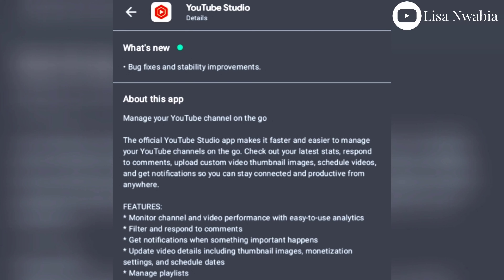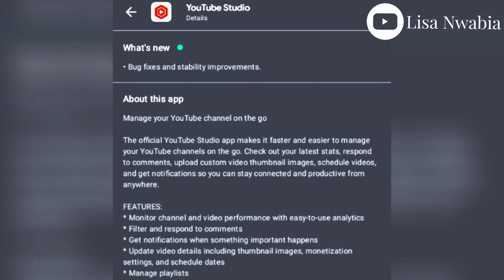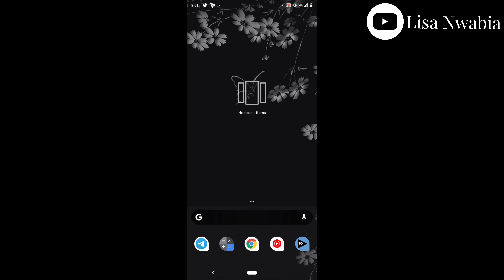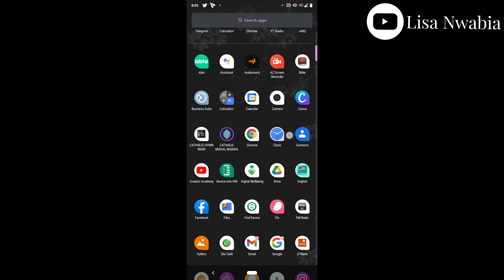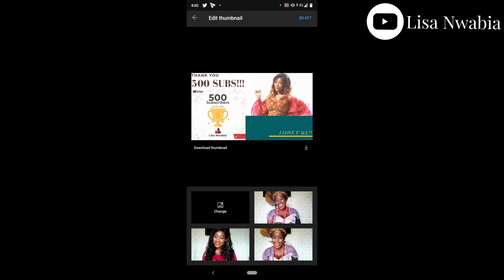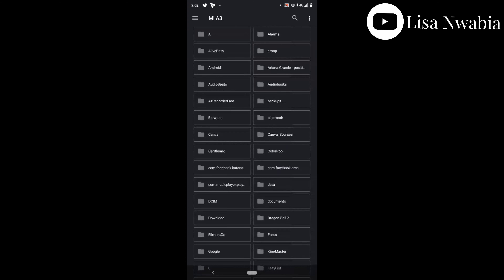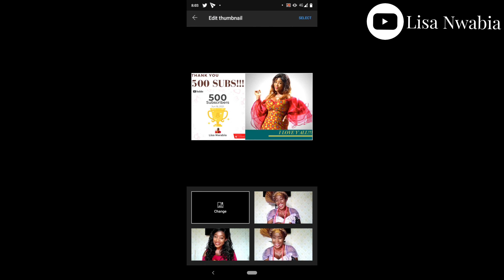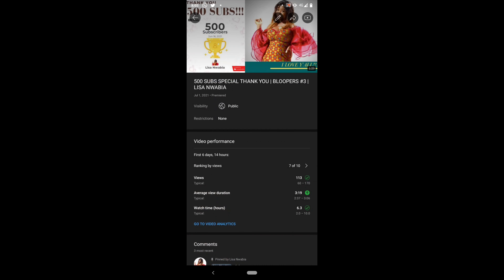How to Upload, Edit A YouTube Thumbnail on Android and iPhone ( UPDATED! ) | LISA NWABIA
How to Upload A YouTube Thumbnail on Android and iPhone. How to Edit A YouTube Thumbnail on Android and iPhone. I bet you've been wondering how to easily change THUMBNAILS on YouTube using your phone, without lifting a finger, say no more cause you're in the right place.
This video is an easy practical way of how to change your THUMBNAILS on your YouTube Studio Application instead of the usual "WEB VERSION".

Youtubers have no need to stress on changing
changeyoutubethumbnails is easier now on the youtubestudioapp

I use PiggyVest to save & invest securely. Sign up with my link and get ₦1,000.00 to start your own savings journey

If you liked this video, feel free to browse through my playlists below👇🏾